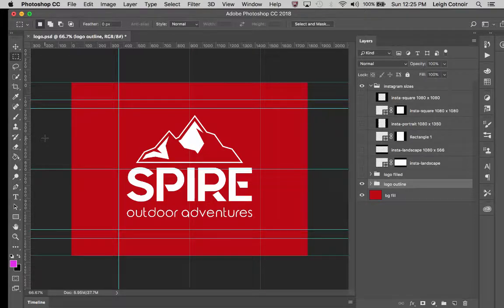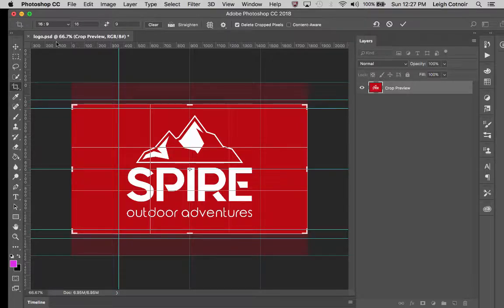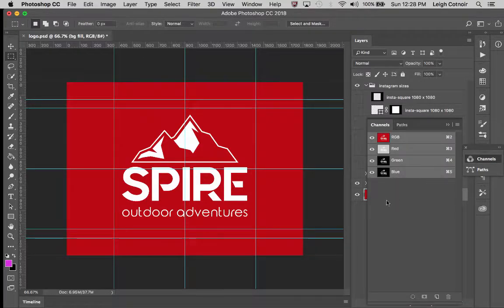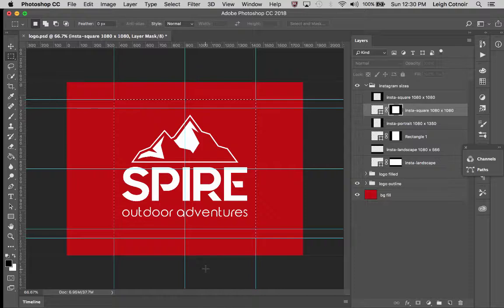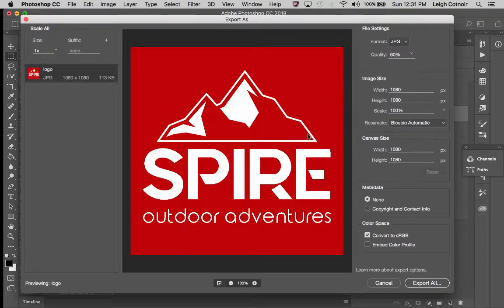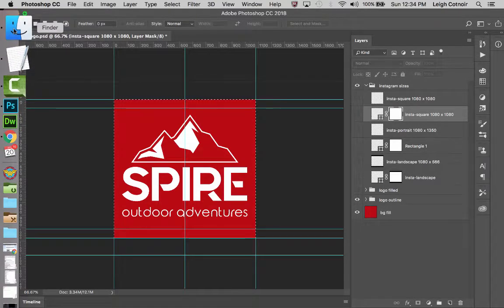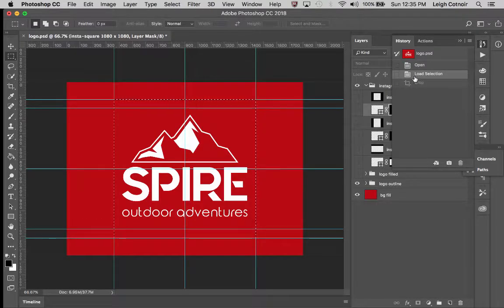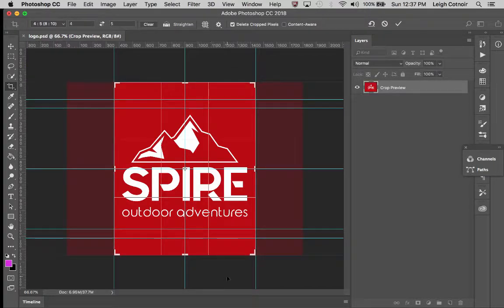MAT 210 -P2- 06 Export to JPG or PNG